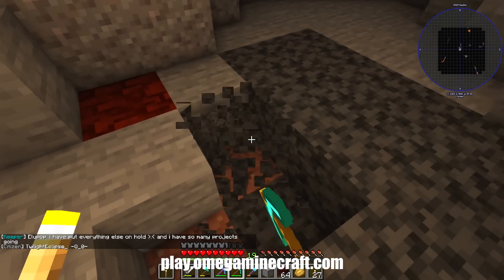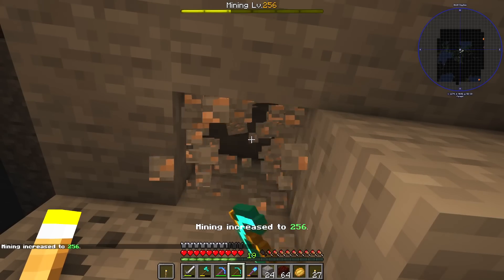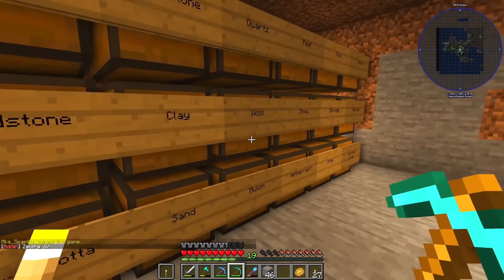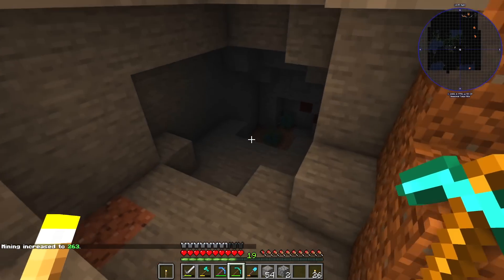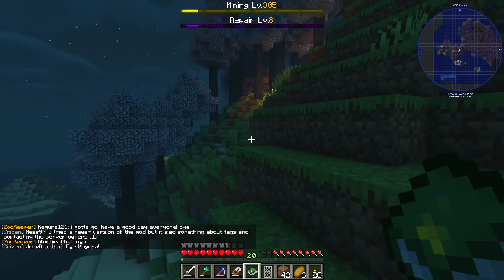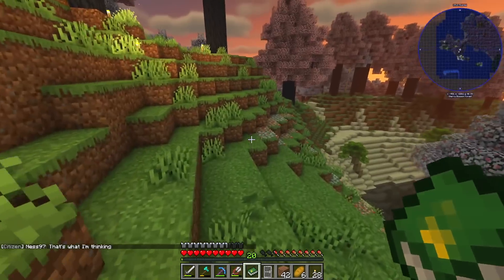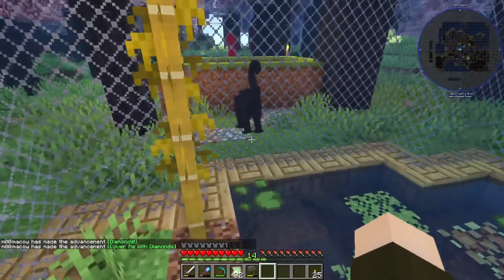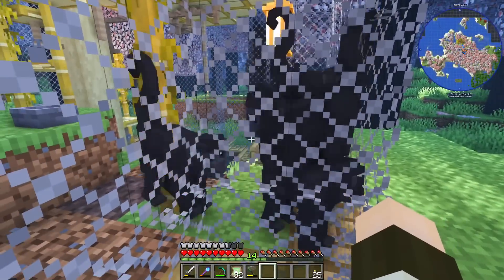Spider Monkey Exhibit! - Let's Build A Zoo Together! - EP11 (Minecraft Mod)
Building a zoo is back! We've taken the time to iron out a bunch of issues and we've updated the modpack extensively. Now running on 1.16.5! Come join me at: play.omegaminecraft.com